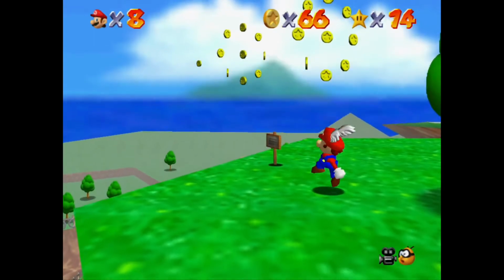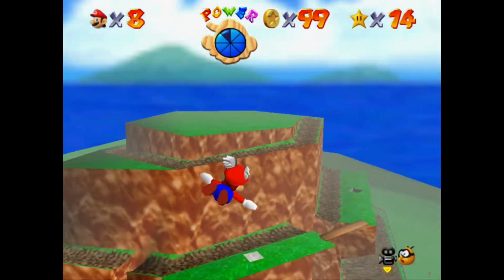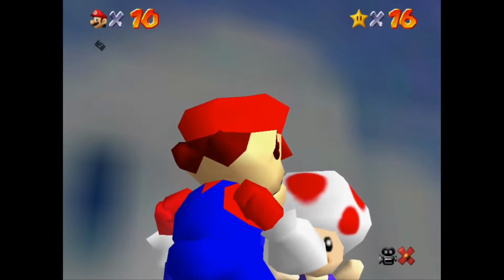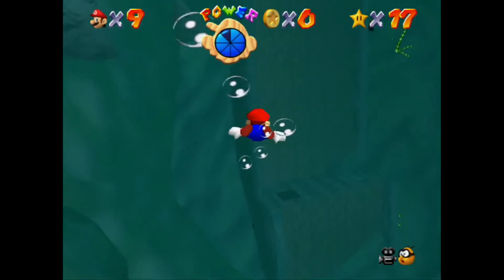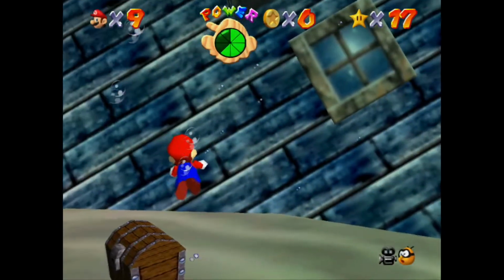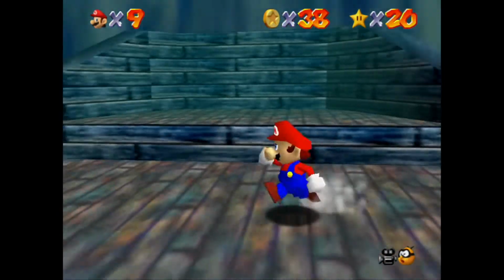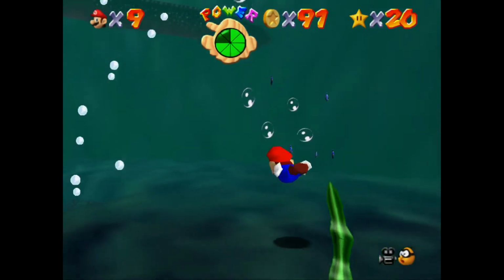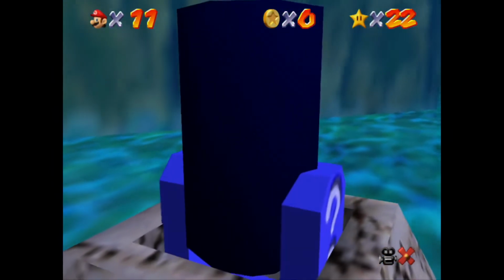Let's Play Super Mario 3D All Stars: Super Mario 64 Part 2 - Jolly Roger Bay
Play three of Mario’s greatest 3D platform adventures—all in one package!
The physical version of Super Mario 3D All-Stars will be made available for purchase through March 31, 2021, while supplies last. The digital edition will be available through March 31, 2021. Once the digital edition has been purchased on your Nintendo Account, it can be re-downloaded and played if deleted from your device.

Play three classic games at home or on the go—all in one package on the Nintendo Switch™ system! Jump into paintings in Super Mario 64™, clean up paint-like goop in Super Mario Sunshine™, and fly from planet to planet in Super Mario Galaxy™.

Run, jump, and dive with ease!
Make Mario move using the Nintendo Switch system’s Joy-Con™ controllers. You can also pass a Joy-Con controller to a friend to play the Super Mario Galaxy game in Co-Star Mode! Mario’s movements are as smooth as ever with HD resolution for each game, while still retaining the look and feel of the originals.

Listen to timeless Super Mario tunes
Listen to a total of 175 iconic tunes from all three games! Whether you want to get up and dance or take a minute to relax—this collection has music to fit your mood!

Discover (or rediscover) three of Mario’s most iconic 3D platform adventures, all in one package, available on the Nintendo Switch™ system. Experience Mario’s first foray into 3D platforming in the Super Mario 64™ game, originally released in 1996. Wall jump, backflip, and even fly as you explore paintings and collect Power Stars to save Princess Peach!

Soak up the sun in the Super Mario Sunshine™ game, originally released in 2002, and spray the goop away with your water-spouting pal, FLUDD! You’ll need to collect Shine Sprites and clear the picturesque Isle Delfino of pollution—just look out for Bowser Jr.

Defy gravity as you explore space in the Super Mario Galaxy™ game, originally released in 2007! Help Rosalina restore her ship by collecting Power Stars and save Princess Peach. Gently shake a Joy-Con™ controller to activate Mario’s Spin ability or pass a Joy-Con controller to a friend for some extra help in Co-Star Mode*.

Even when you aren’t playing, you can enjoy the sounds that these worlds (and galaxies!) are so famous for. With three games, modern upgrades, and music-player mode, this collection is filled with fun for both new players and 3D platforming Mario masters.